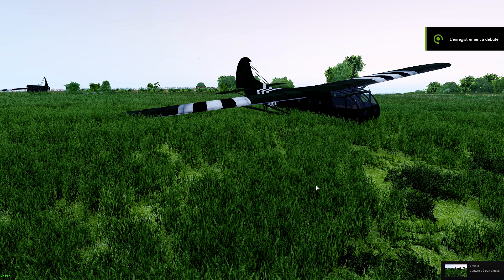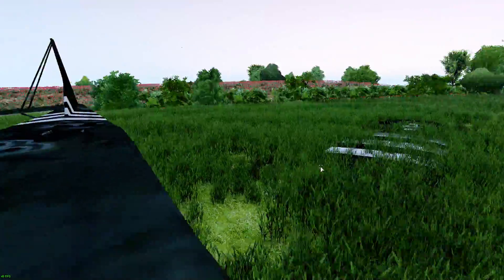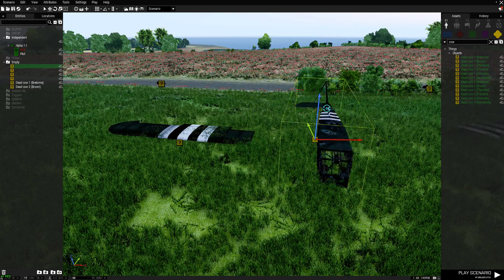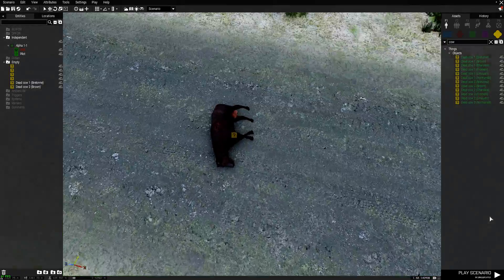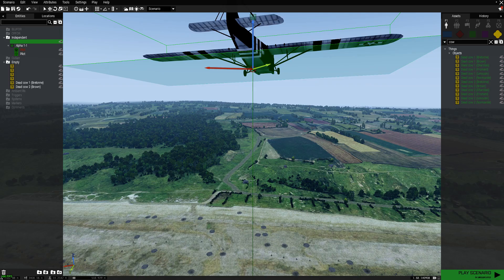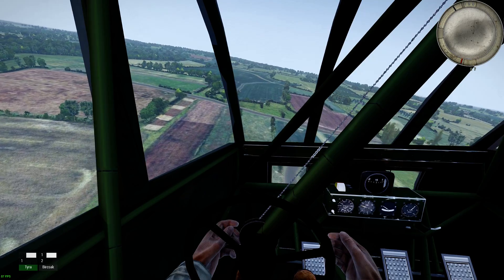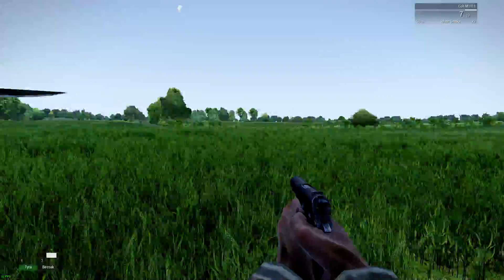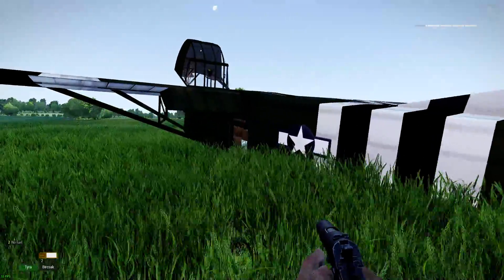IFA3 - Airborne Update - Devblog #2 - Waco glider